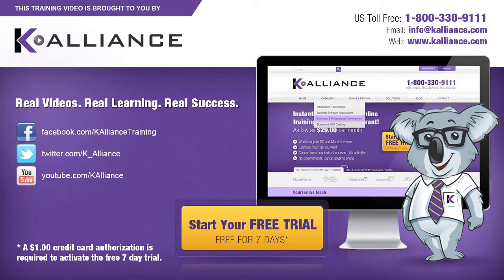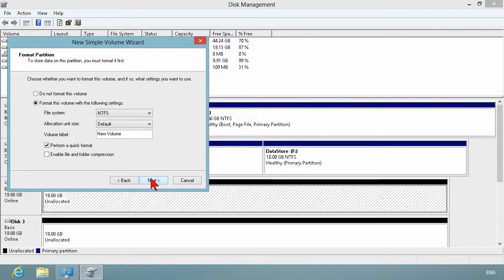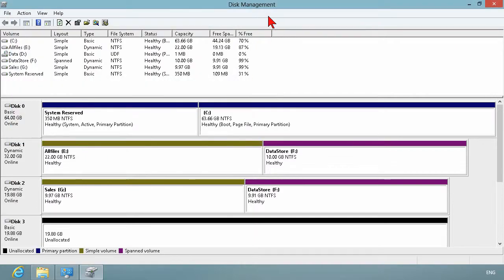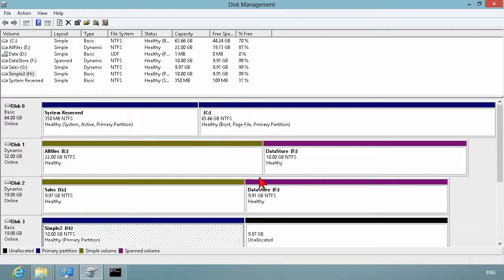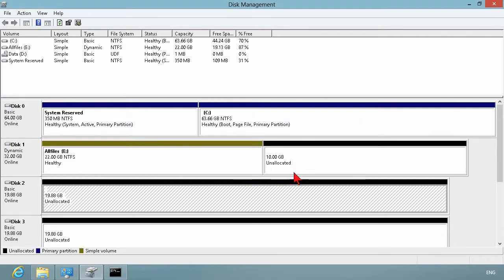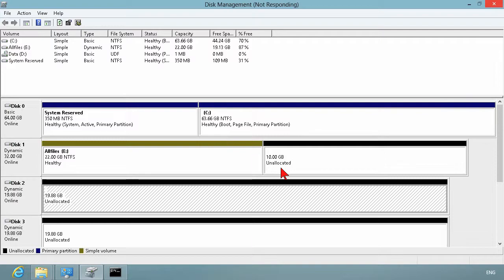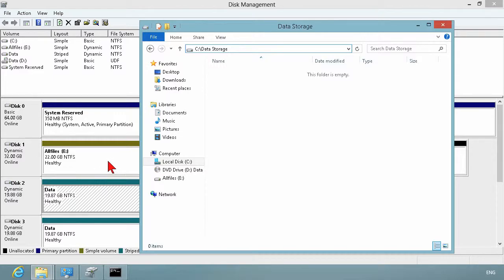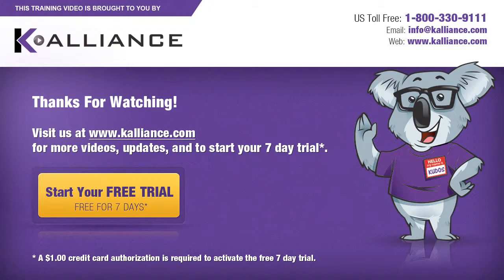Configuring Windows 8 Tutorial: Creating Partitions and Volumes | K Alliance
Learn how to create partitions and volumes in this Configuring Windows 8 training video. Contact K Alliance for more info. - 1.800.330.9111

Configuring Windows 8: Table of Contents:

1.1 Using Sysprep
1.2 Disk Management Tools
1.3 Creating Partitions and Volumes
1.4 Troubleshooting Connectivity
1.5 Configuring Multiple Local GPOs
1.6 Configuring NTFS Permissions
1.7 Troubleshooting Reliability
1.8 Using Remote Tools
1.9 Using Troubleshooting Tools
1.10 Managing Snapshots